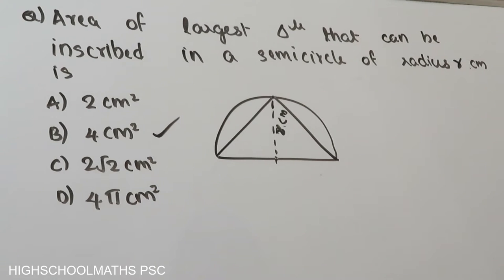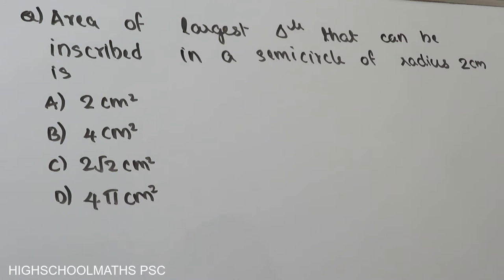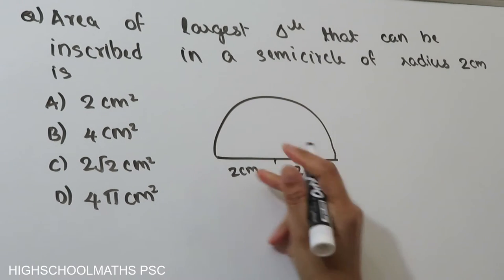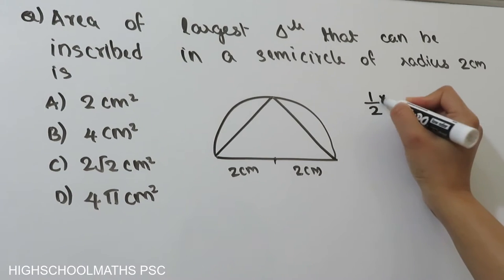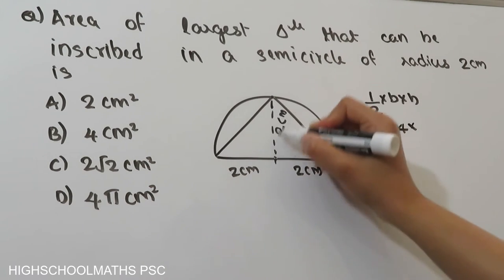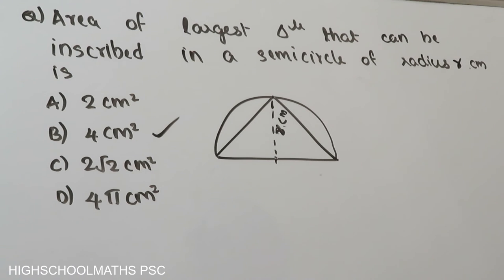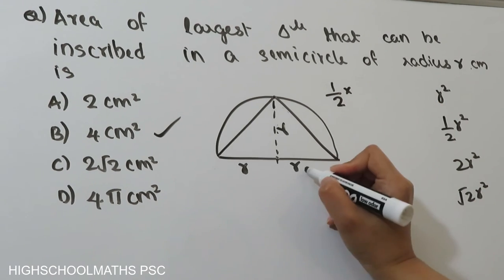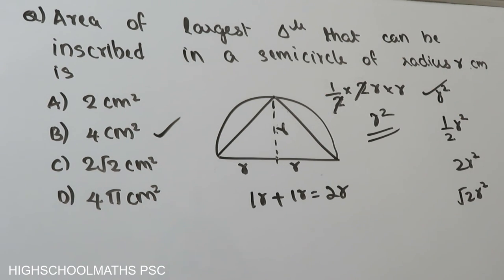Kerala PSC Previous Year Question: Area of largest triangle in semicircle ✍Secretariat Assistant2018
Lower Division Clerk - LDC
Village Extension Officer - VEO
Last Grade Servant - LGS
SubInspectorOfPolice
Block Development Officer - BDO
Excise Inspector

cpo previous year questions
ldc maths
fireman maths
ldc time and work
fireman time and work
ldc 2020
ldc syllabus
ldc notification
ldc fractional numbers
lgs maths
cpo 2020
cpo 2018
cpo maths
cpo english

Kerala PSC Secretariat Assistant
Kerala PSC Laboratory Assistant
Kerala Administrative Service
Kerala PSC Company Corporation Board Assistant
Kerala PSC University Assistant
Lower Division Clerk
Village Field Assistant
Police Constable
Last Grade Servant
Sub Inspector of Police
Excise Inspector
KSRTC Conductor
Village Extension Officer
keralaPoliceConstableExam​,
keralaCpoExam​
CpoSyllabus